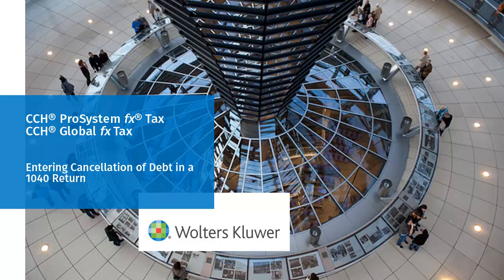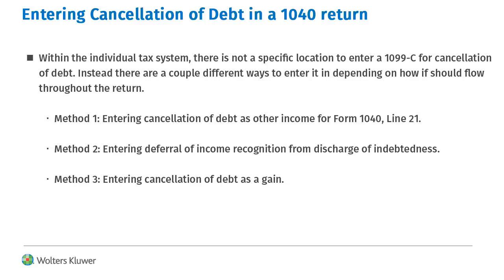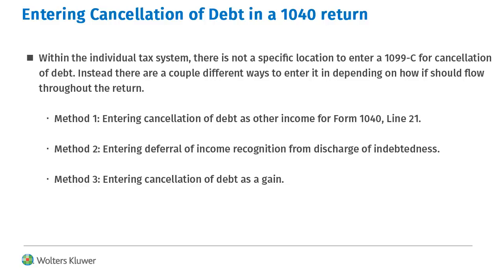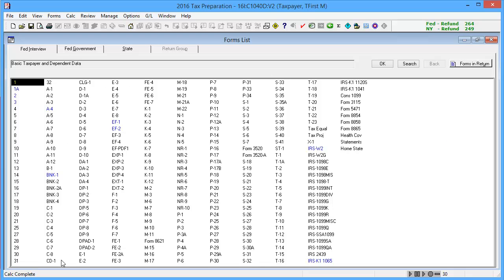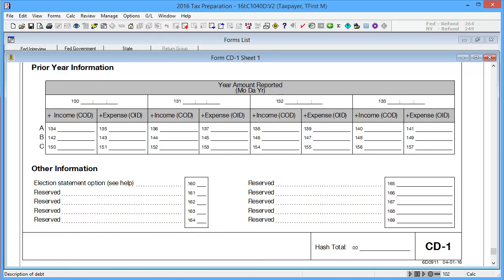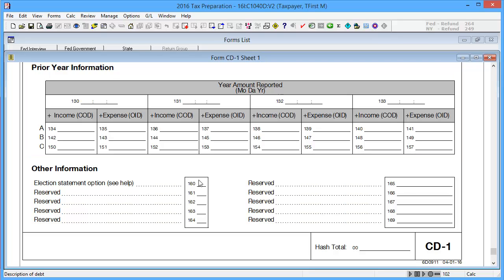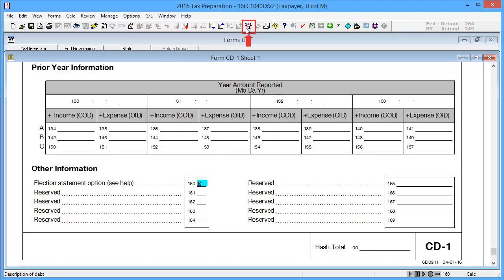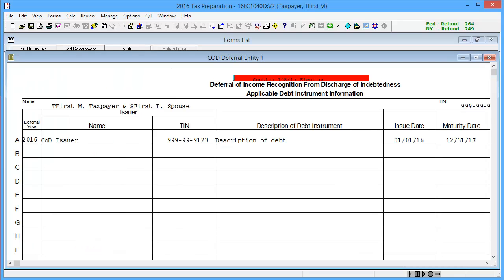CCH® ProSystem fx®: Entering Cancellation of Debt as Deferral on Income- 1040 Return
This video explains how to enter cancellation of debt as deferral on income recognition from discharge of indebtedness in a 1040 return using interview form view in CCH® ProSystem fx® Tax.​